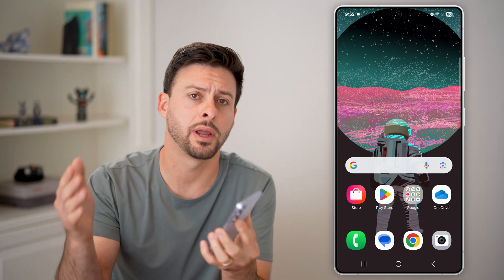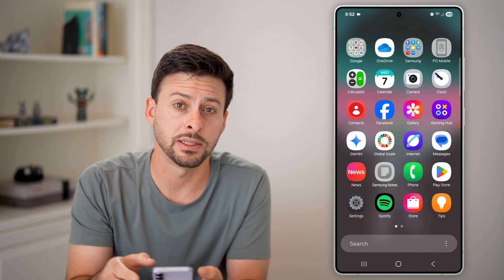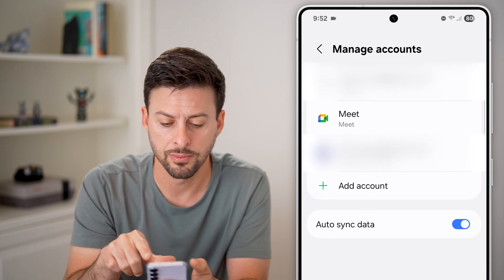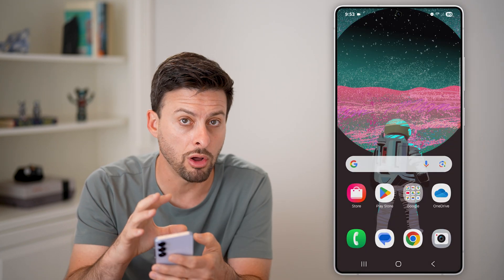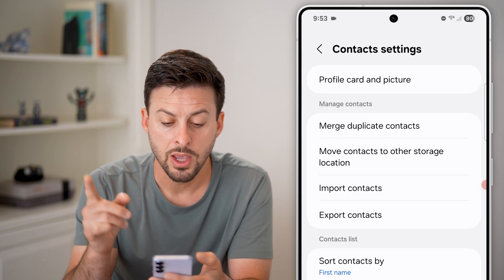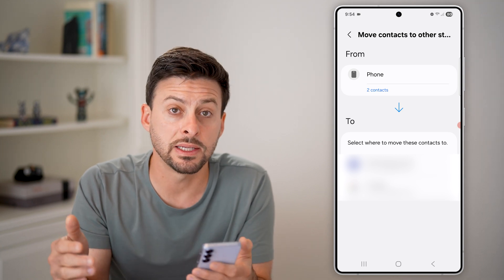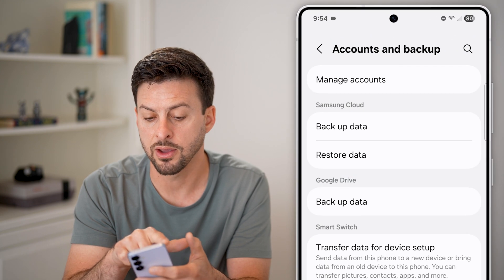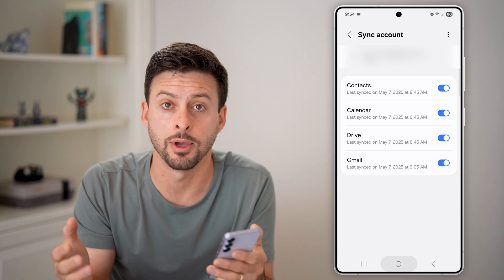How To Transfer Contacts From One Android Phone To Another Android Phone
Here's how to transfer contacts from your old Android phone to a new Android phone or just another device if you want to.